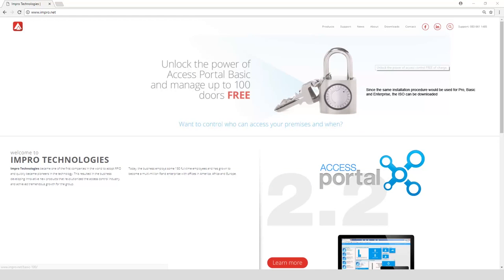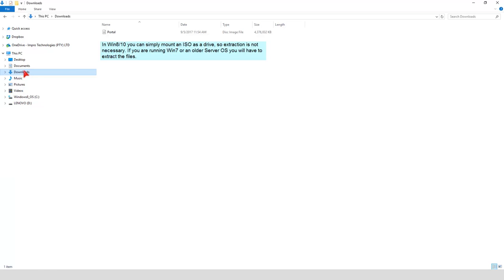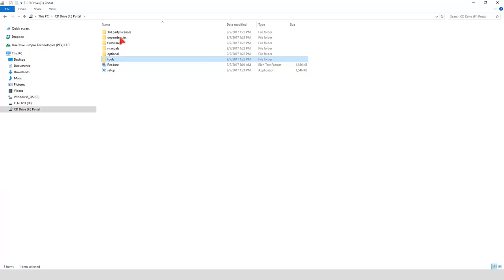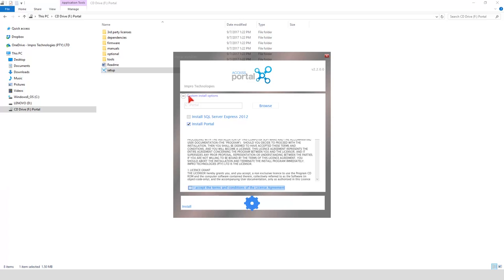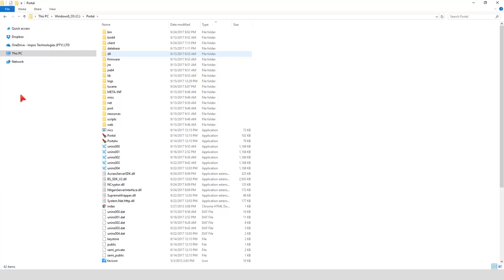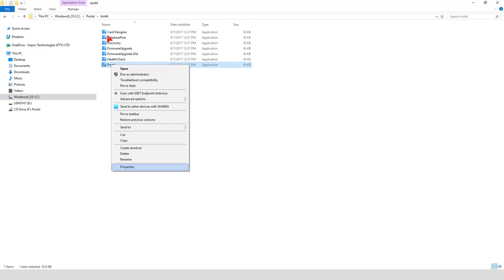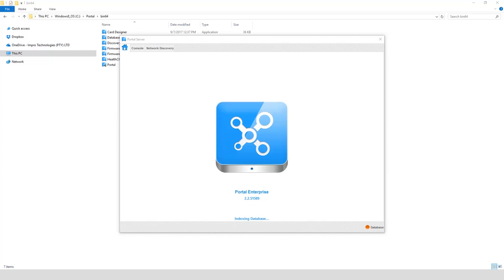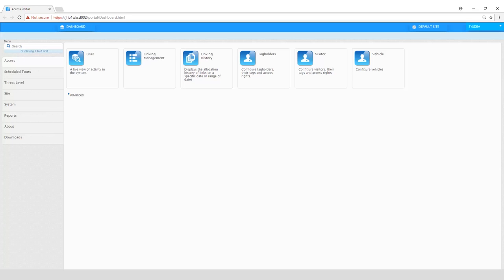How to install Access Portal